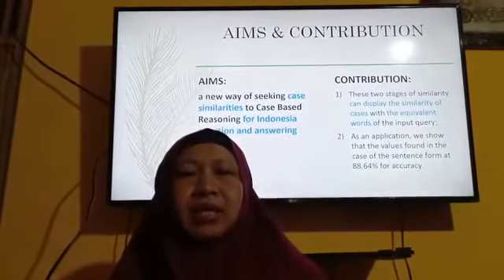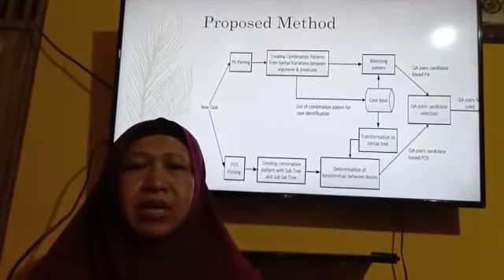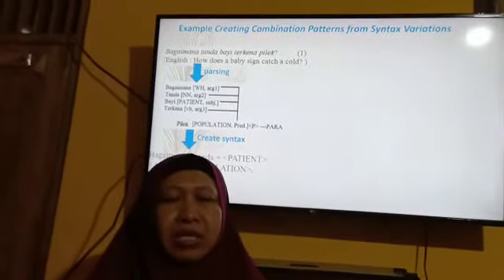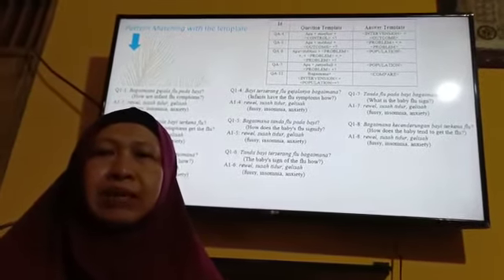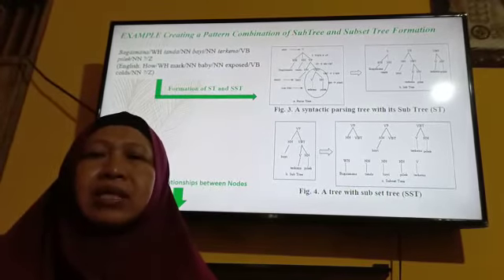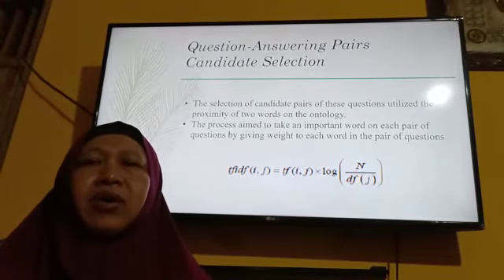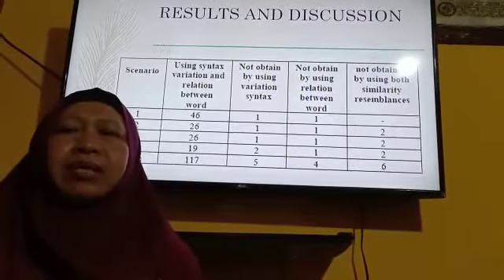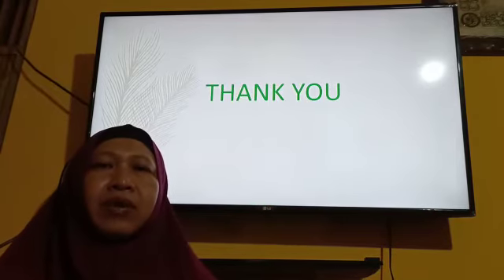ZINC 2020 - Pattern Combination and Variation Syntax for Case Similarity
Pattern Combination and Variation Syntax for Case Similarity

Wiwin Suwarningsih (Indonesian Institute of Science, Indonesia)

This paper aims to explain a new way of seeking case similarities to Case Based Reasoning question and answering system. A new concept used is to create a combination of sentence patterns with the variations of syntax and relation between words in sentences. More precisely, we improve the similarity from a resource-poor source language. The combination of pattern was made for the variation of the fridge using Predicate Argument Structure (PAS) analysis, whereas the combination of pattern with the relation between words was by forming Sub Tree (ST) and Subset Tree (SST) from parsing tree. The result of forming a combination of these patterns was then selected to obtain an appropriate answer. Accuracy resulted by using the combination of this pattern resulted in a significant value equal to 88.64% of 132 question sentences used as data testing.